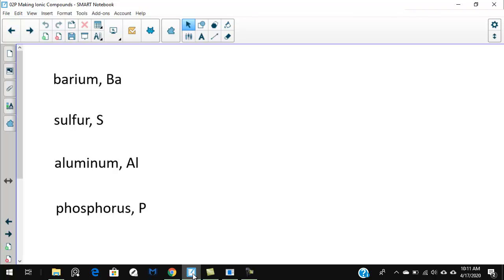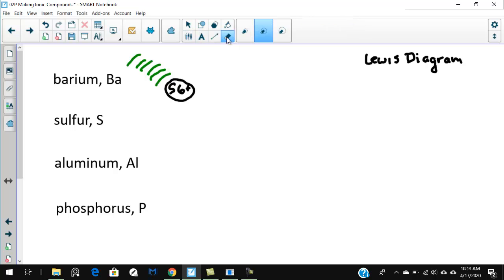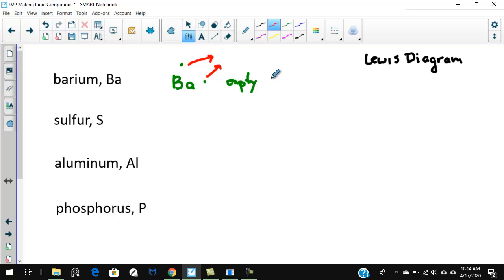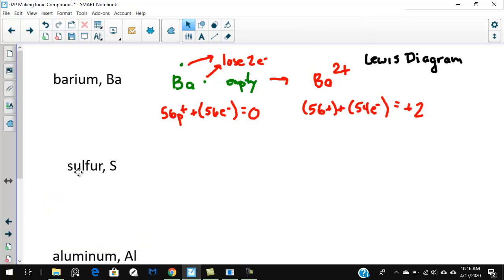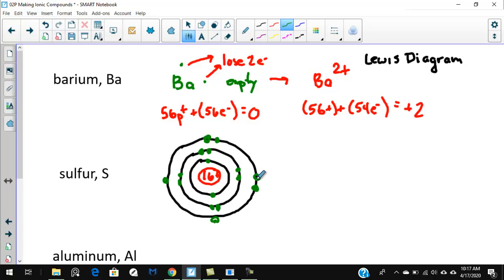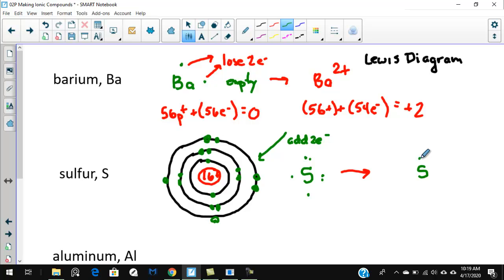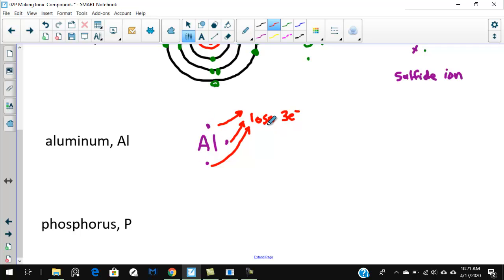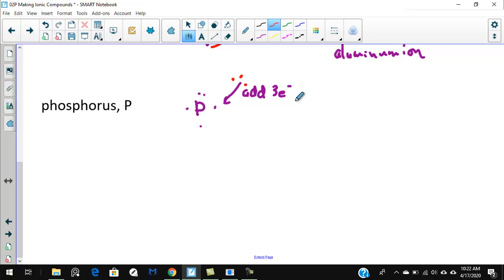SNC2P Unit 2 Lecture 02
Tutorial Forming Ions